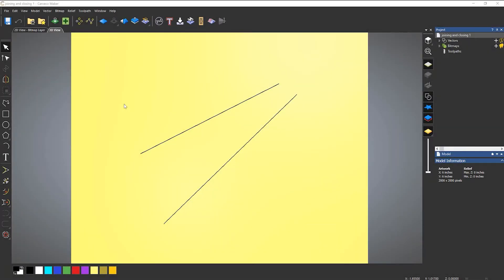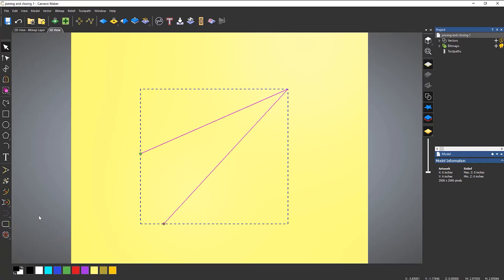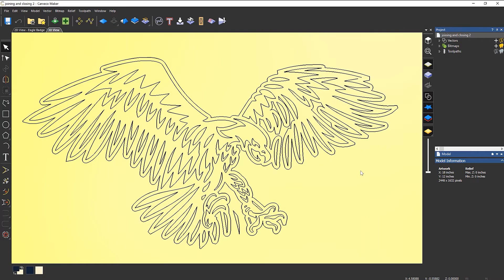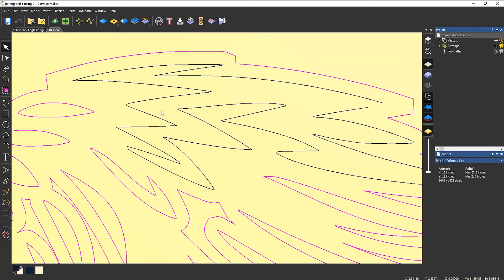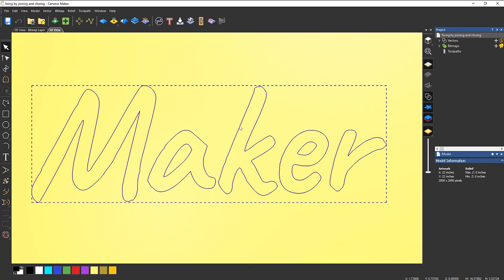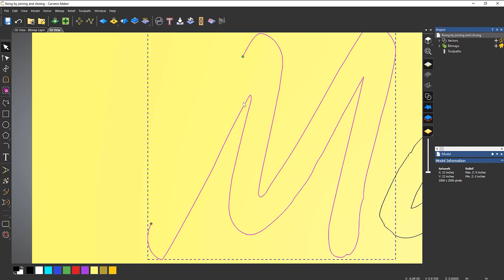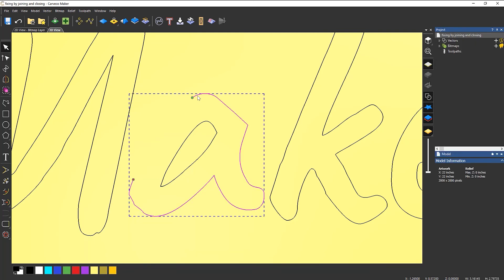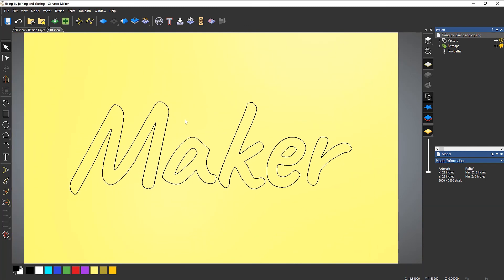Tips and Tricks: Closing and Joining Vectors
In this video we take a look at the easiest ways to close vectors in your design! Rather than drawing your own vectors to connect your nodes, we have a surefire tool which will perform the task for you in just a second. We walk you through the tool including how to connect with a line, how to join with a curve and how to make your end points meet. From there, we also take you through more complicated designs and how you can use the tool to polish your designs!

Bookmarks:
00:00 - Introduction
00:24 - Joining with a Line
00:45 - Joining with a Curve
00:51 - Joining End Points
01:42 - Example Design
03:21 - Fixing Problems within Vectors